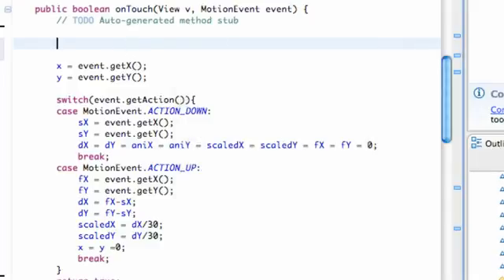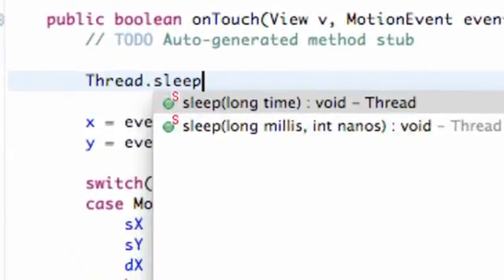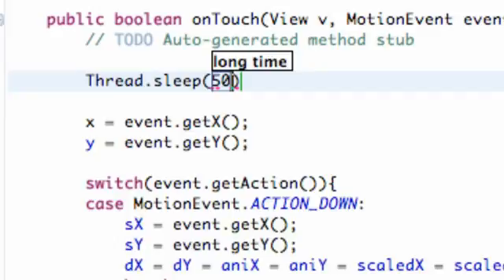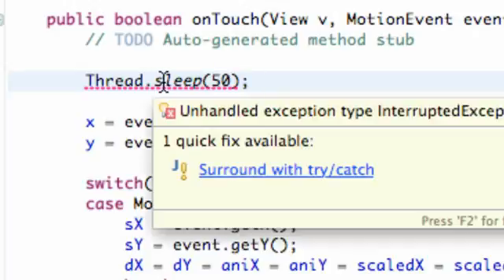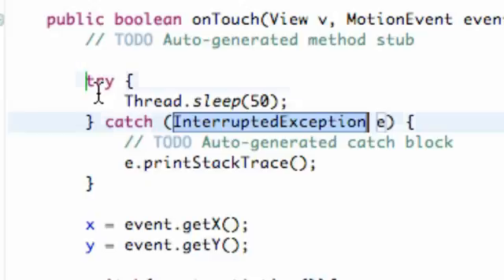Android Application Development 77 Sleeping to Achieve desired FPS